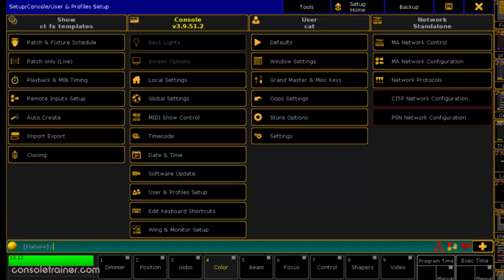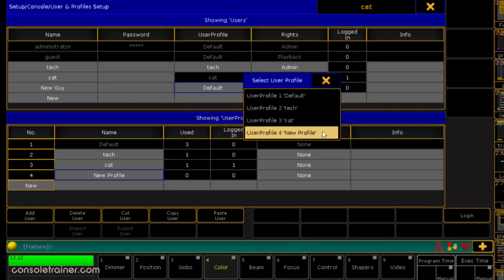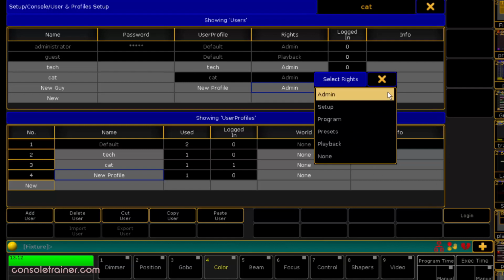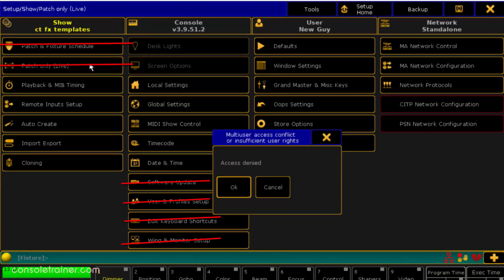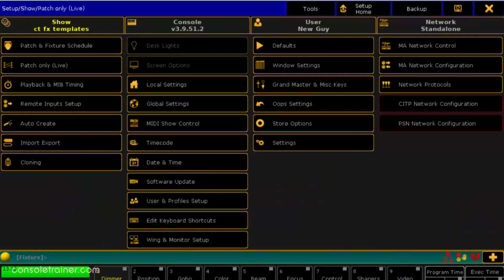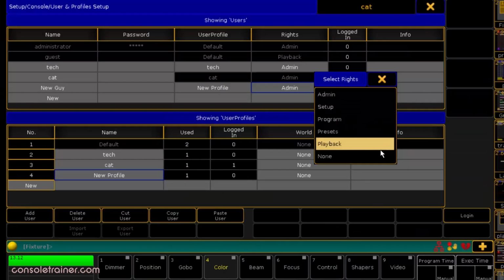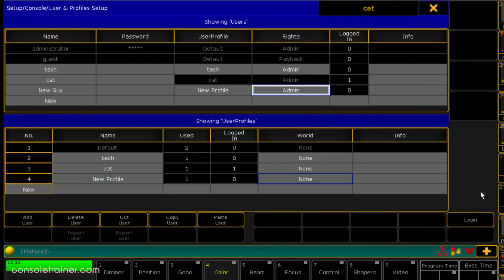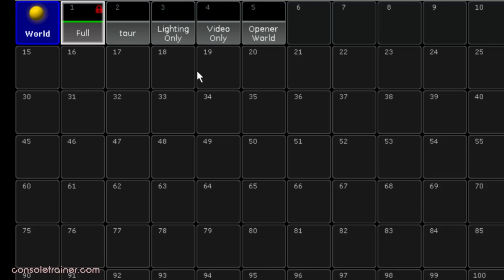grandMA2 User Rights | consoletrainer grandMA2 tutorial 2020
In another viewer request video, I'm gonna explain what those User Rights options do - or rather, what I think they're supposed to do.  We'll investigate some weirdness in MA version 3.9.51.2

Here's what we got this time.  We will...
🍕 Make a quick copy of a user profile for a new user
🍕 Learn what each User Right Type can't do
🍕 Ask what's up with Preset Right Users not being able to edit presets?
🍕 Learn how to use worlds in a multi-user session, and why I wouldn't assign one in the profile

0:00 Hi programmers!
0:17 What's a Multi User Session?
1:06 I think we have some bugs.
1:19 Let's make a new user and profile we can test with
1:58 User Rights dropdown and priorities
2:25 Admin Right
2:32 Setup Right
2:52 Program Right
3:08 Preset Right
3:59 Playback Right
4:14 None Right
4:52 Multi User Worlds